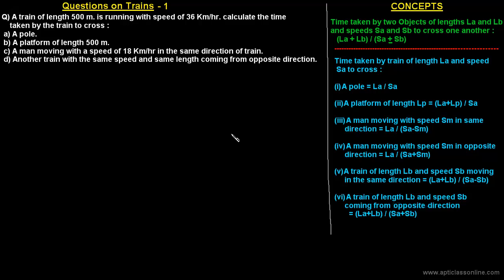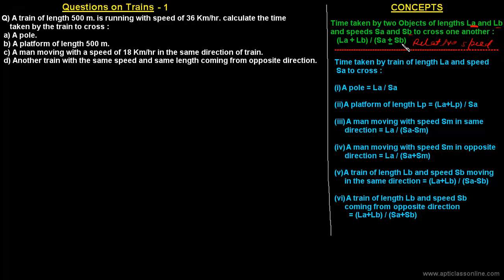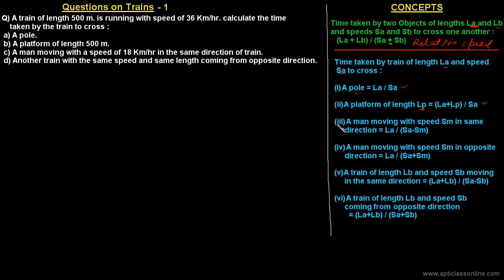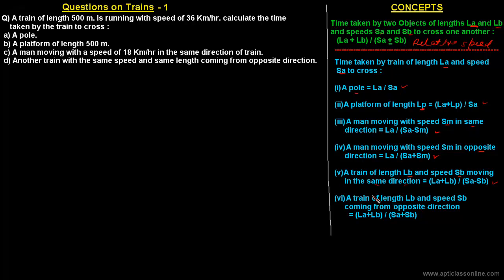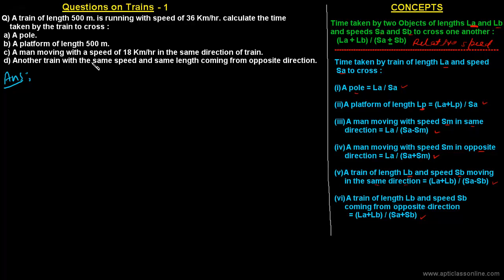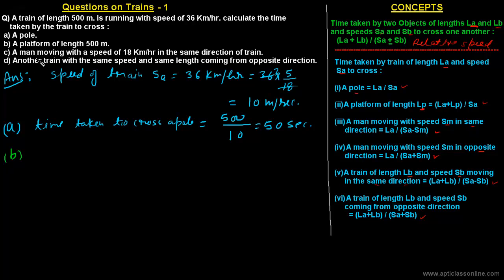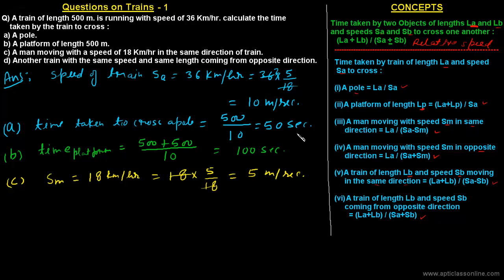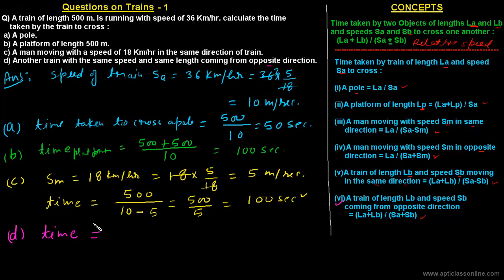Understanding Concepts, Formulas and Tricks in solving Questions on Trains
Understanding Concepts, Formulas and Tricks in Solving Questions based on Trains in Quantitative Aptitude.

Free access to the course may be given to hardworking students on request.

Don't forget to solve the 'Try Yourself' Questions given at the end of Video.

To get latest updates on Government Job notifications, log